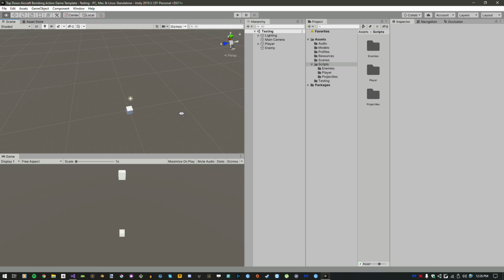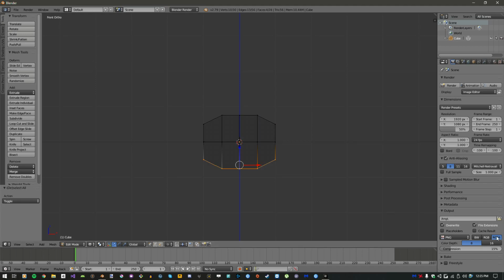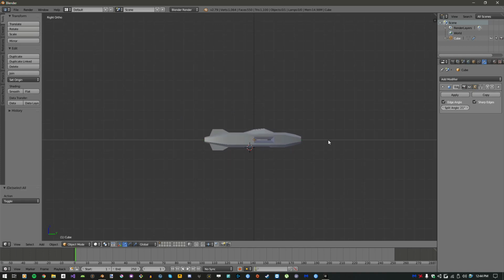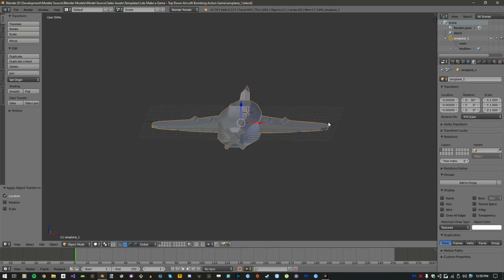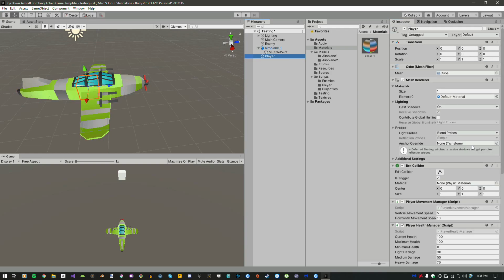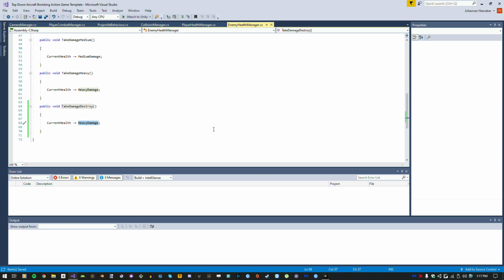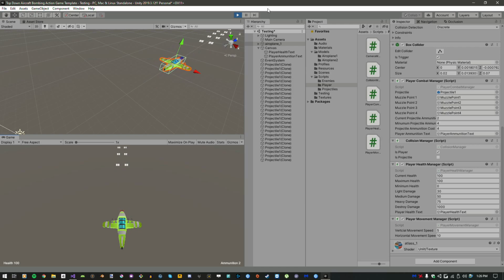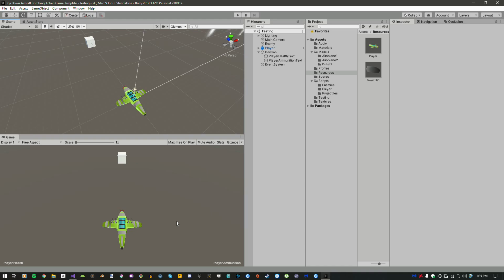Lets Make a Game! Unity3D Top Down Aircraft Bombing Action Game (Part 2)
Part two of my Lets Make a Game! Unity3D Top Down Aircraft Bombing Action Game series!

In this episode we are fixing the camera movement, creating the airplane model and setting up a general stylized and gradient based art-style for the project, we are also setting up the main player interface for health and ammo and we are creating the bullet projectile model!